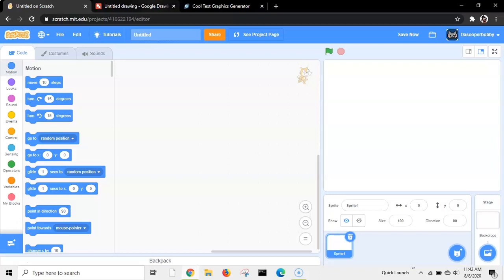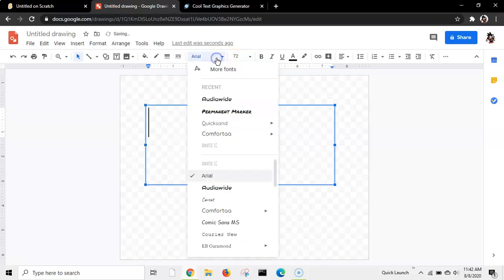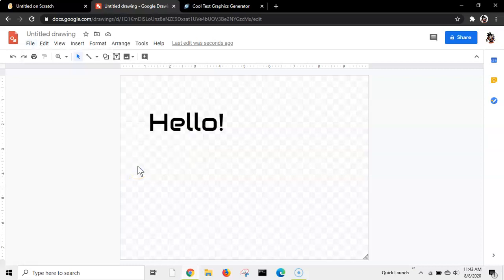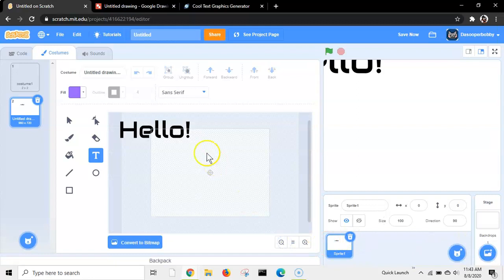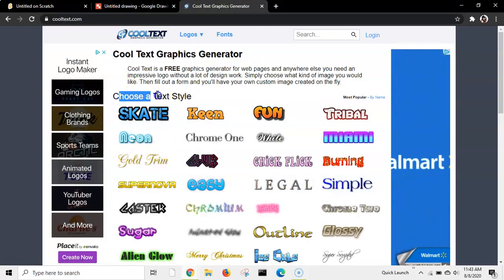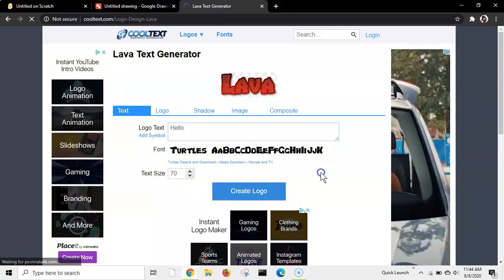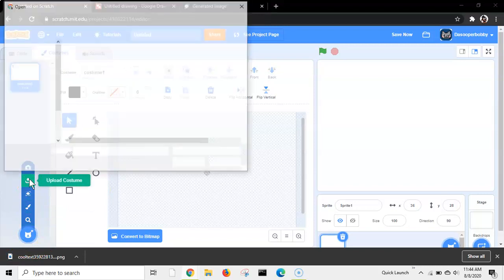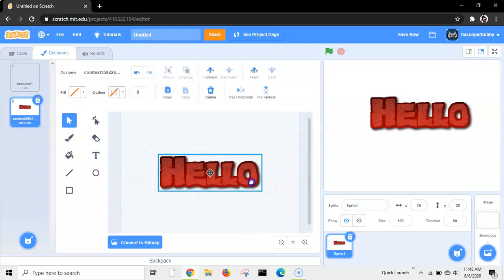How to Add More Fonts in Scratch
Hello guys! Today I'll be showing you how to add more fonts in Scratch 3.0.